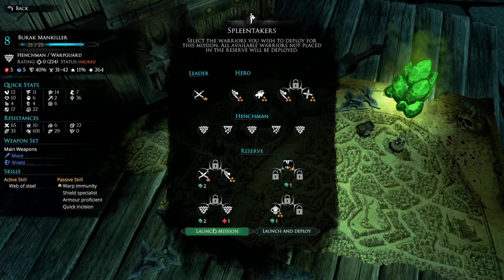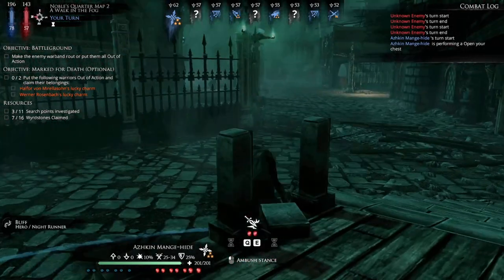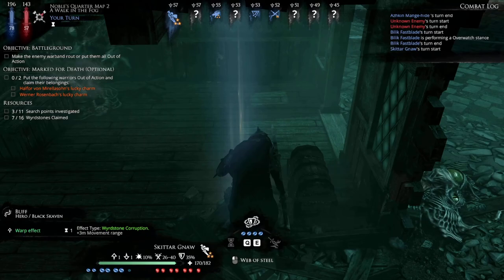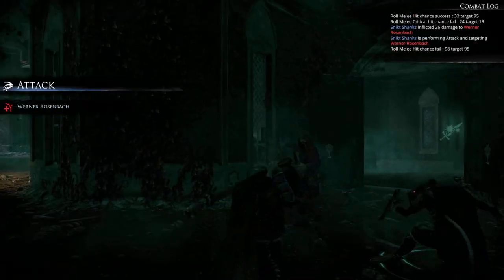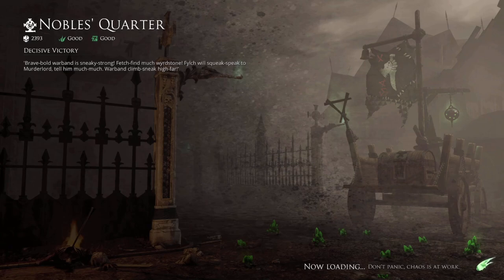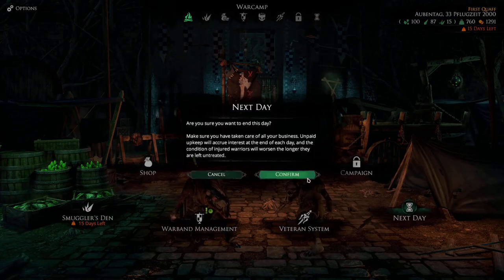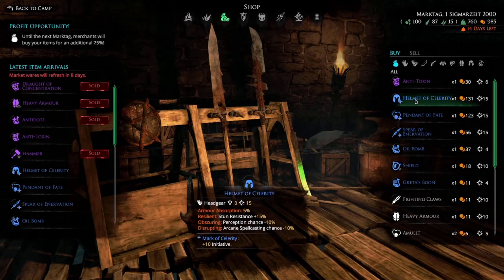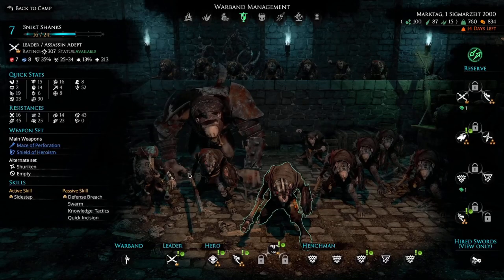Mordheim City of the Damned Skaven Episode 21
Mordheim City of the Damned

Hello ladies and gentlemen. Here is my Let’s Play of Mordheim City of the Damned. All DLC has been purchased and applied. This is my first Warhammer Fantasy Series. I prefer Warhammer 40000 games, but I heard good things about this one so wanted to see what it has to offer.

I will complete each faction’s campaign and acquire most items on the story missions to show you where they are located. This will allow you to decide on your game whether it is worth risking your units to obtain these items.

The game is brutal having permanent death and disabilities. There is only one difficulty setting. I have also been told there are some AI features which can make this game very frustrating at times. Let’s see what is has to offer.